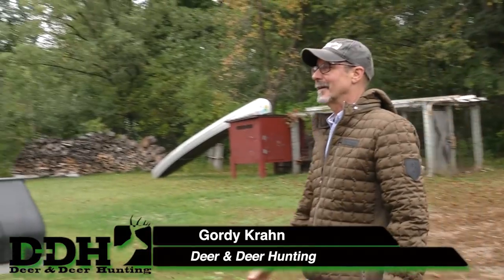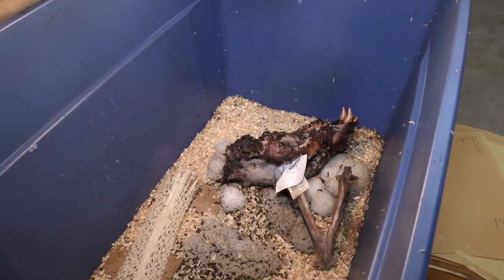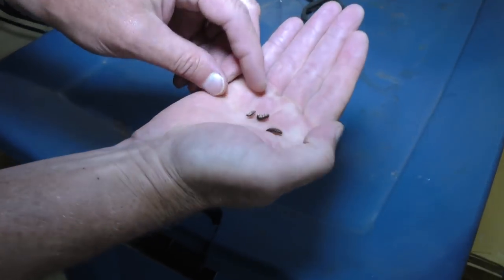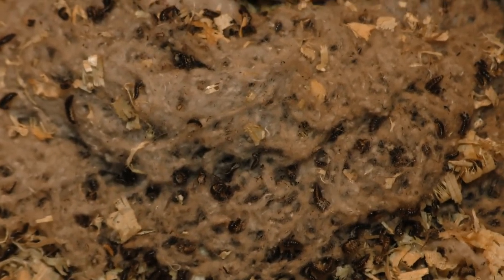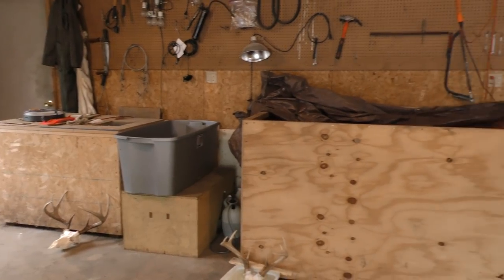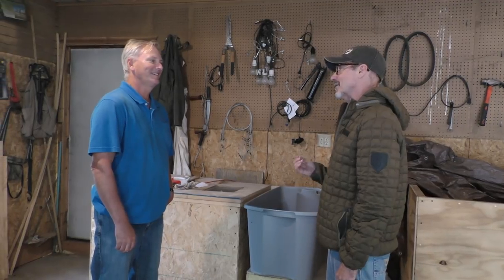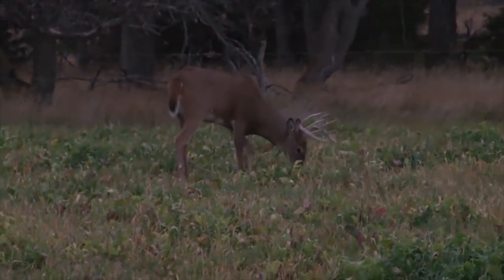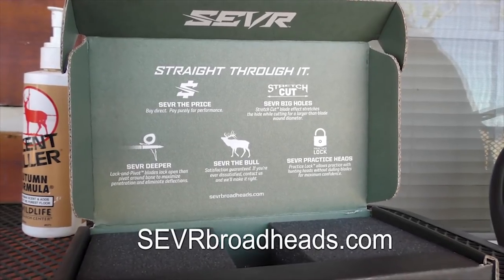How Beetles Clean Deer Skulls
Meet the beetles! Gordy Krahn ventures out in Minnesota to find more information about the flesh-eating beetles used by taxidermists. In the product of the day, DDH contributor Brad Fenson takes a look at the SEVR broadhead. Deer Talk Now. Season 7. Episode 35.